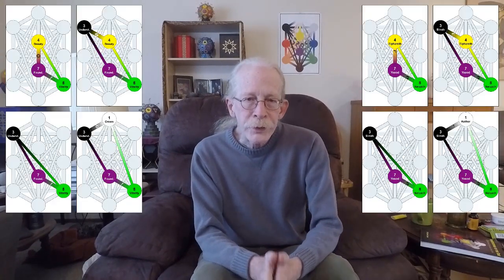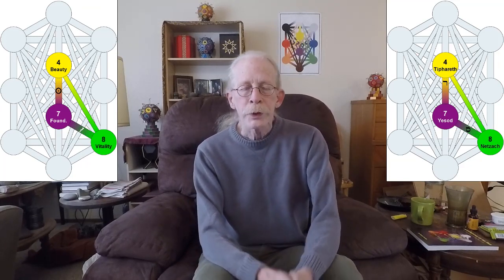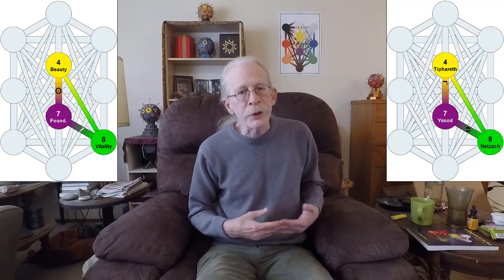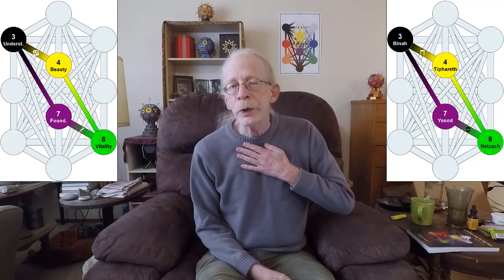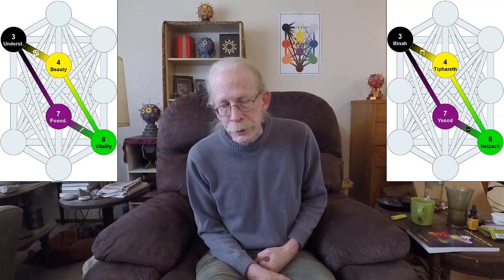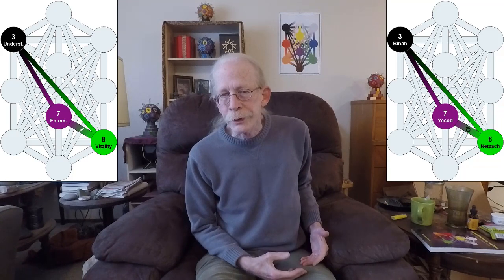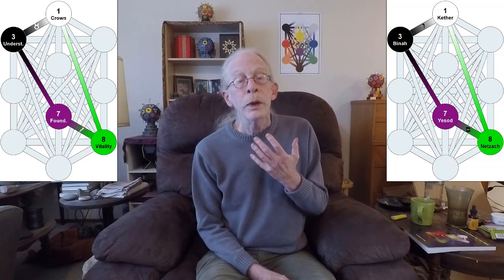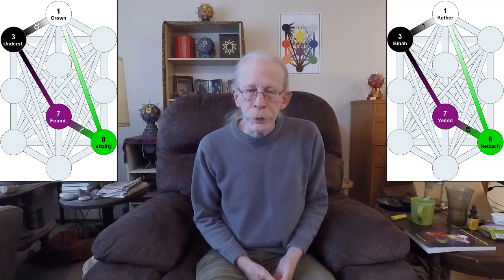38: Gates 76-79